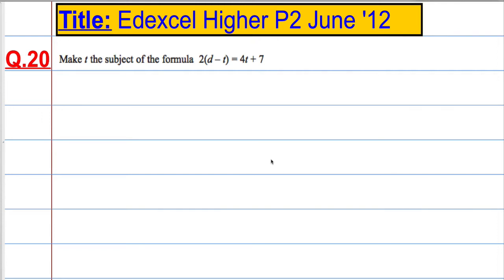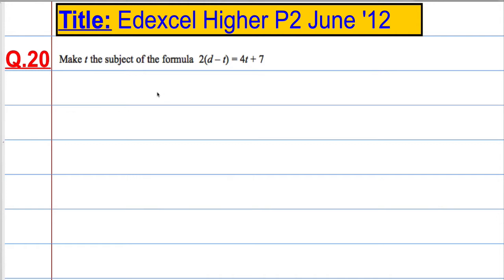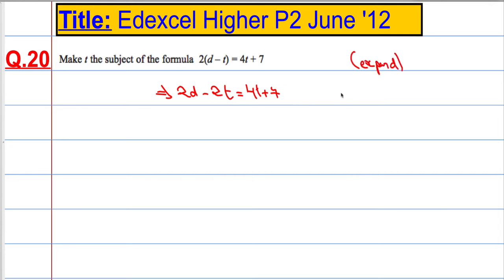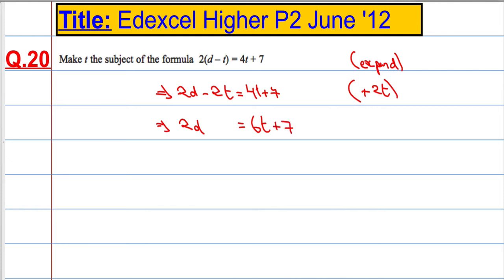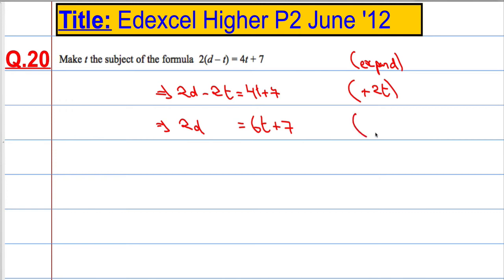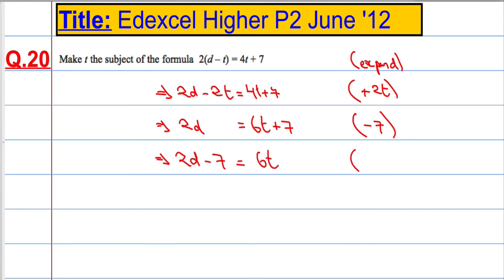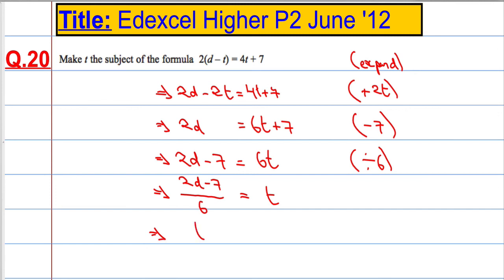Edexcel Higher P2 June 2012 Q20